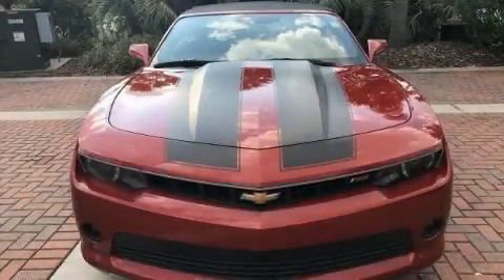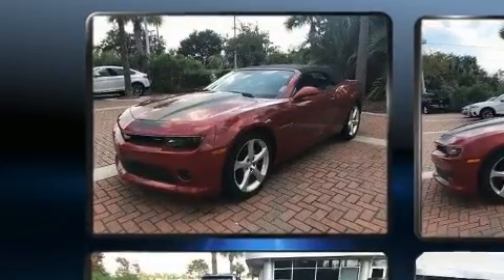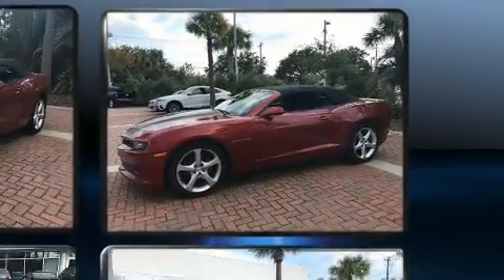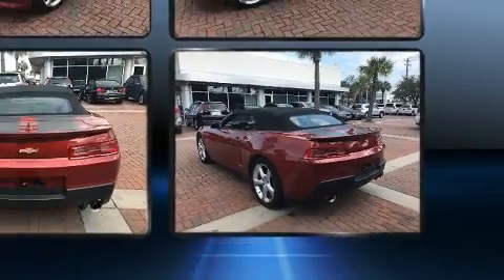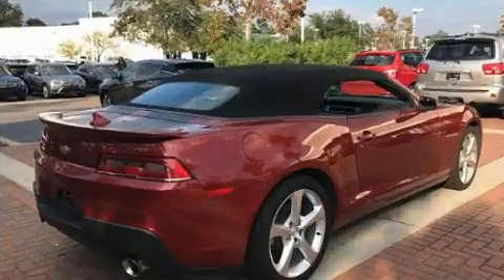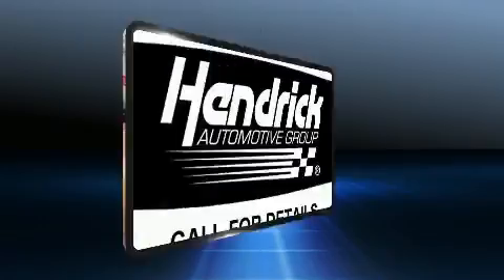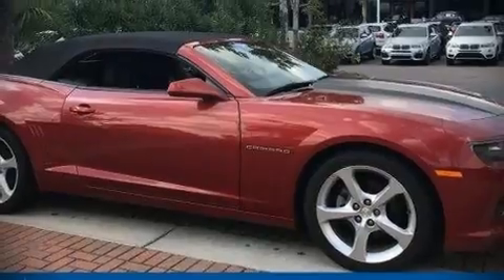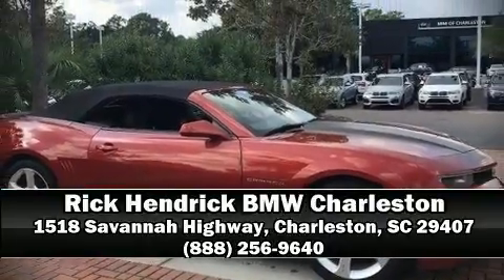2015 Chevrolet Camaro LT in Charleston, SC 29407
Discerning drivers will appreciate the 2015 Chevrolet Camaro. This 2 door, 4 passenger convertible still has less than 35,000 miles! Chevrolet made sure to keep road-handling and sportiness at the top of it's priority list. Under the hood you'll find a 6 cylinder engine with more than 300 horsepower, providing a smooth and predictable driving experience. Well tuned suspension and stability control deliver a spirited, yet composed, ride and drive Chevrolet prioritized fit and finish as evidenced by: a trip computer, air conditioning, high intensity discharge headlights, power door mirrors, a power convertible roof, cruise control, and remote keyless entry. Chevrolet also prioritized safety and security with features such as: dual front impact airbags with occupant sensing airbag, front side impact airbags, traction control, brake assist, a panic alarm, onStar, and 4 wheel disc brakes with ABS. A Carfax history report provides you peace of mind by detailing information related to past owners and service records. We pride ourselves in the quality that we offer on all of our vehicles. Stop by our dealership or give us a call for more information.